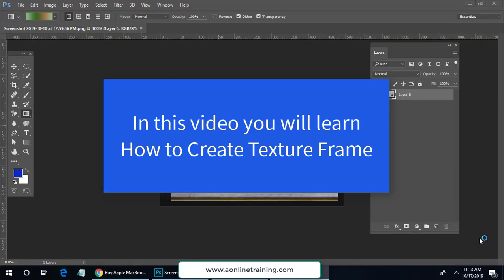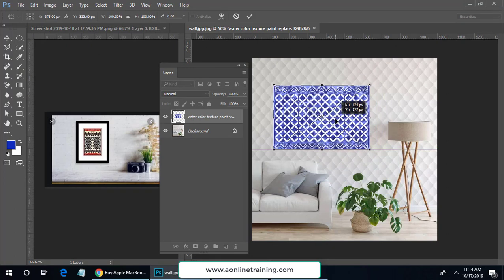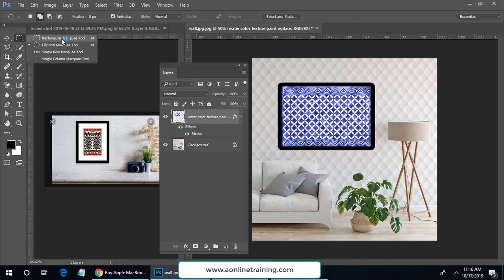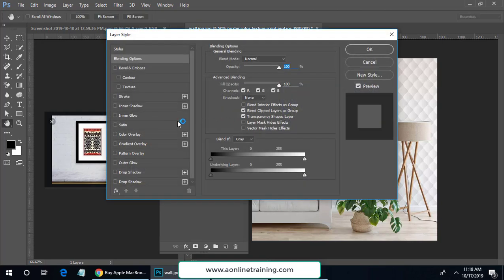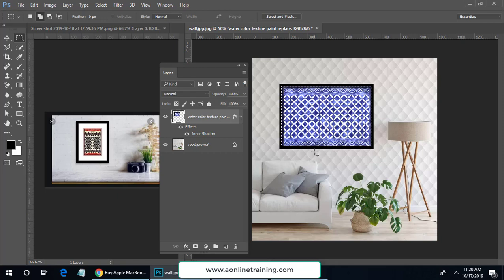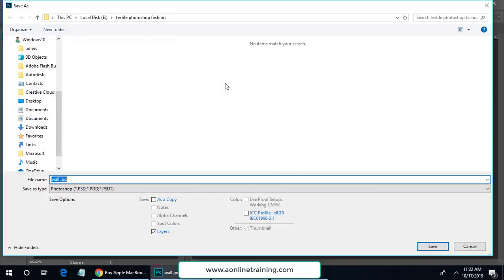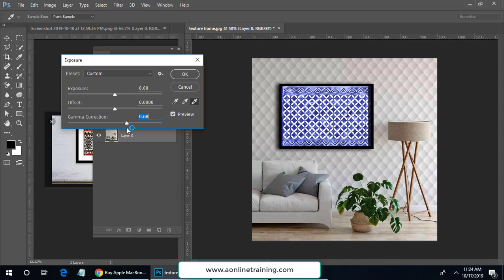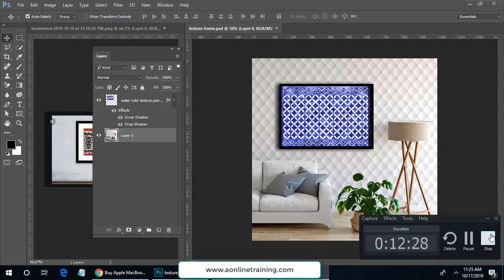Phase 2 - How to create texture frame